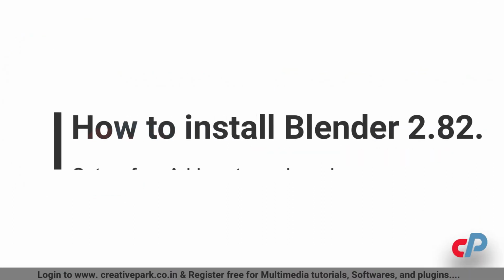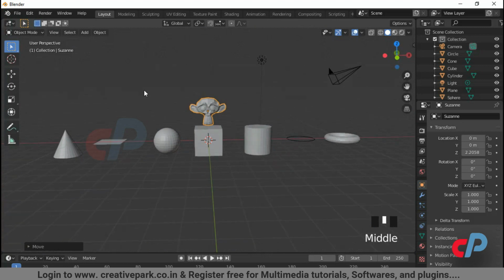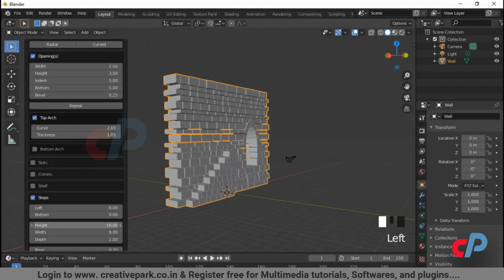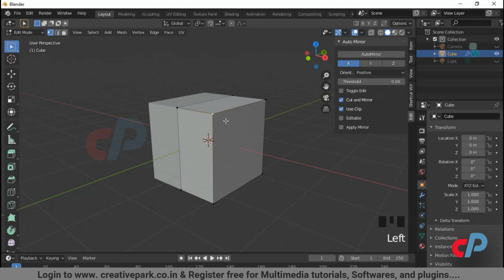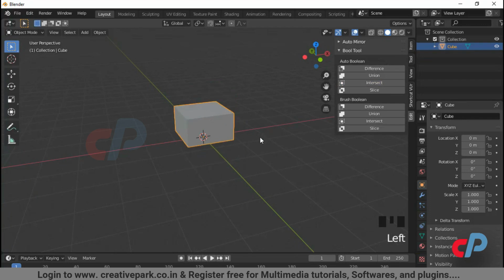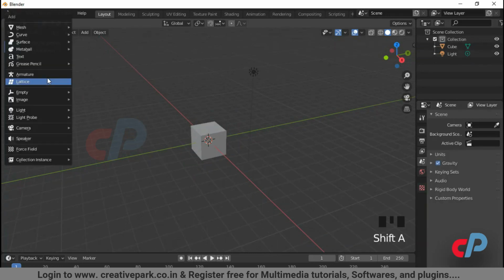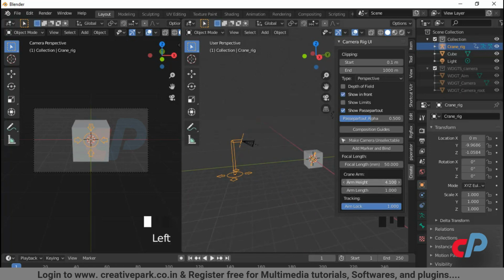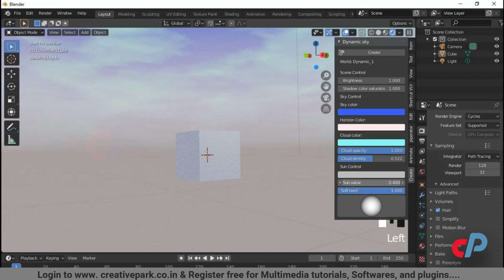How To Download & Install blender 2.82 | Top Five Blender Built - in Addons Tutorials. |Part-1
In this video, we show the quick installation process for Blender 2.82. Check out top blender addons tutorials to get you up to speed fast 🚀 ... Part-1.

List of  Five Blender Built-in  Addons covered in this video:

1, Extra Mesh Addon - 0:27

2, Auto Mirror Addon - 2:30

3, Bool Toll Addon -  3:00

4, Carera Rig Addon - 4:01

5, Dynamic Sky Addon - 5:23

More blender addon tutorials coming soon on!  Blender can do more than you think!.

My objective is to obtain a very thorough understanding of the Blender Addon techniques of the latest versions used in the production house. Whether you are a beginner or advanced this video is designed for you!

A quick guide on installing Blender 2 8 2.  Blender.Tips and tricks an up-to-date blender built-in addons to make work easier.I've tested most of these blender addons to make sure they work in blender 2.82 in this video we take a look at the favorite addons to use with blender 2.82
learn the basics of blender 2. 82 addons that I think you’ll enjoy which can help make blender a bit easier!...

blender 2.82 useful addons -  addons more for blender 2.82.
best free addons blender 2.82
useful addons for blender 2.82
Blender addon - top 10 blender addons 2020.

 how to download and install blender 2.82.
 Install Blender2.82 Windows 10 the coder world
How to Download and Install Blender on Windows 10
How to download blender for windows 10 How to install Blender on Windows 10 PC
Blender has a set of minimum and recommended requirements; so make sure these are met before trying to install Blender
 how to download blender for windows 10  install blender how to download blender  (software)   install blender in windows 10  blender download how to download blender for windows 8   i
to how to download and install blender. Video how to download blender for windows 7 32 bit - Faceclips
how to download and install blender on windows ( pc ).
in this video tutorial  I will show you how to install blender 3d 2.
in this video tutorial I will show you how to download and install blender 2.82
how to download and install blender on windows 10  8  7: this is a tutorial on how to install blender which is a free 3d modeling software on windows 10.

how to download and install blender [ 2020 ].
how to install blender 3d on windows 10 - [ blender installation tutorial ]. how to download and install blender on windows 10 2020 | free 3d modeling software.
how to download and install blender 3d on windows 8 / windows 8. in this video I have shown how to install bender animation software manually or by the installer package in windows pcs...
in this tutorial we go over how to download and install blender 2.82

this video explains how to download and install blender on windows...
how to install blender addons mac.  very powerful and very easy to download and install as long as you don't get it from scam websites that bundle it with malware.
download and install blender 2 82 latest version 2020.

How To Download and Install Blender Windows 10 How to Install Blender 3D on Ubuntu 18

Administrator rights are needed to install Blender on your system searches related to how to download and install blender 3d.
how to download and install blender 2 82 latest version 2020.